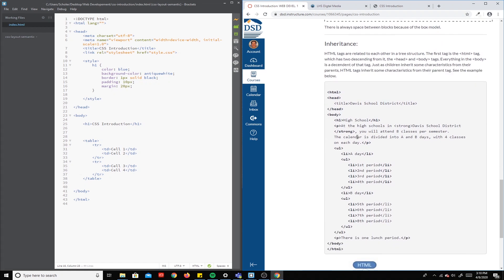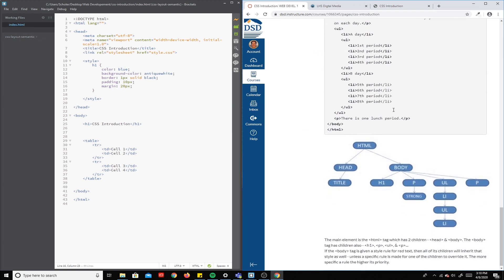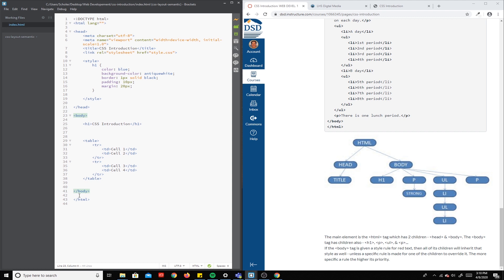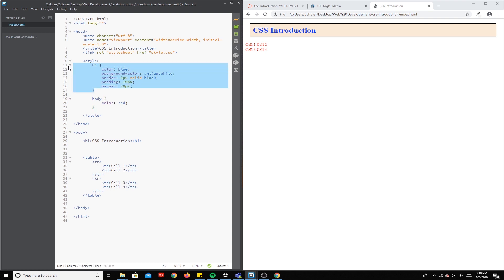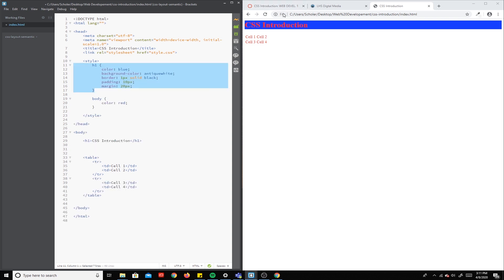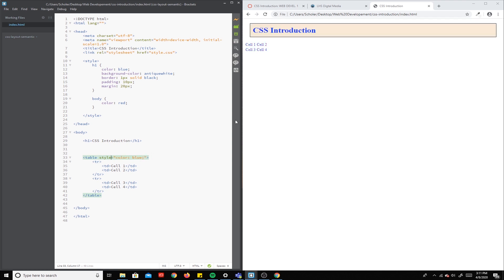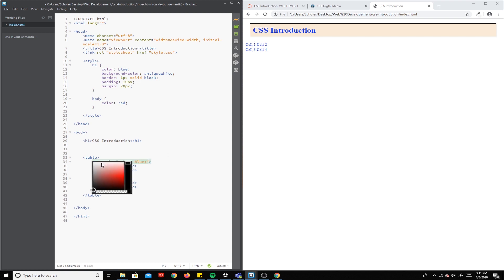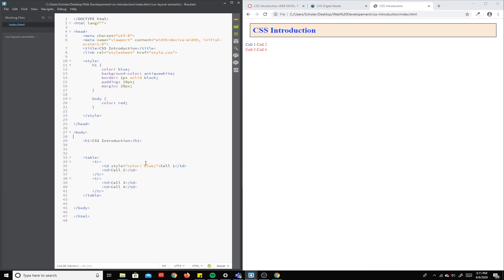Web CSS Inheritance